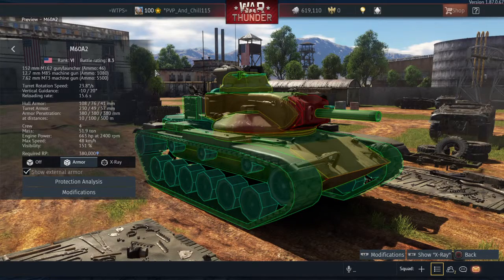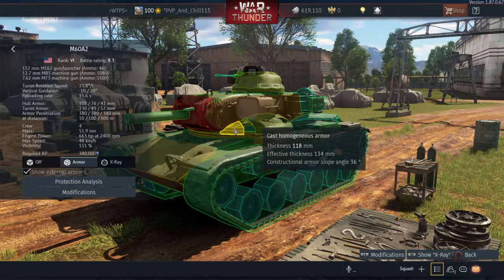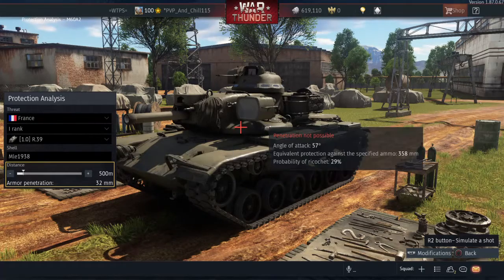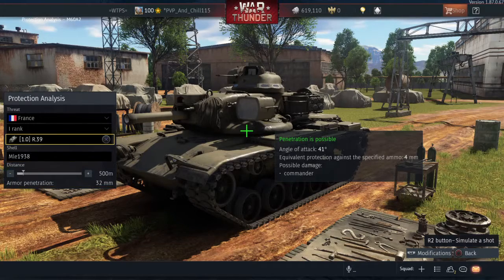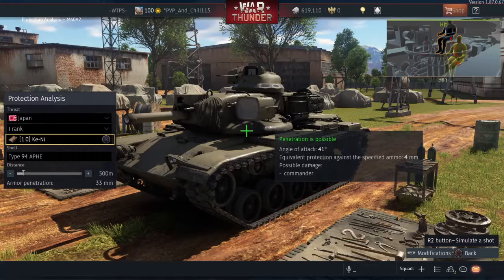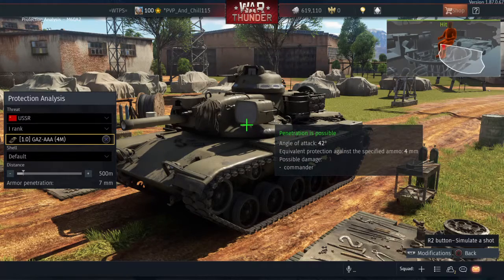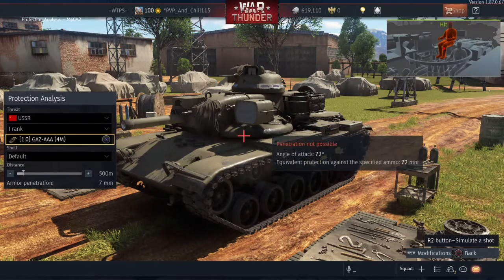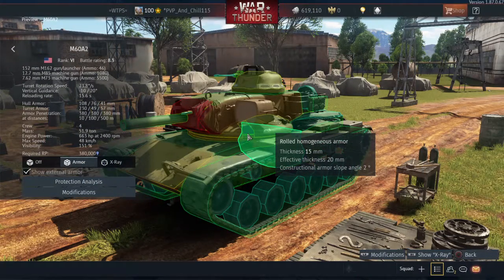The M60A2 Starfish Can Be Destroyed by a 7.62. FIX THIS (War Thunder)